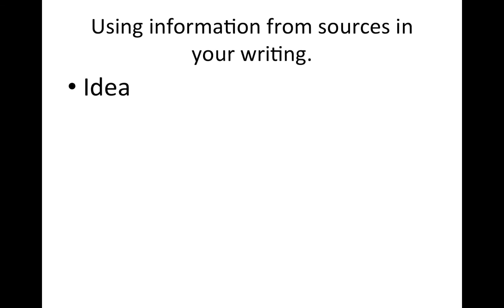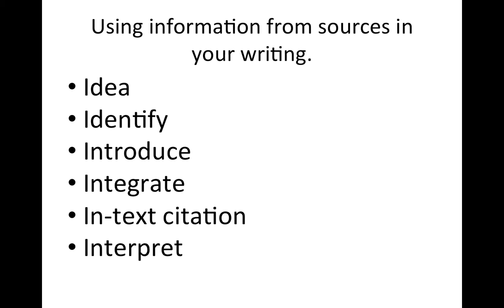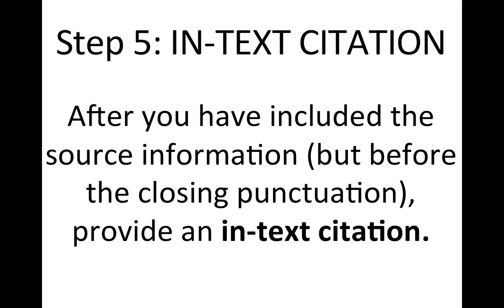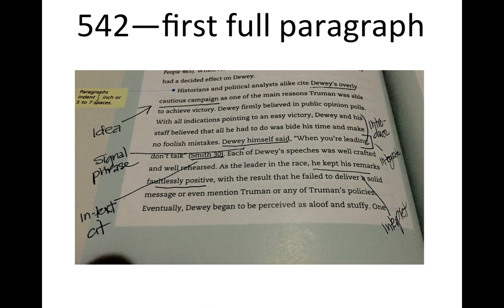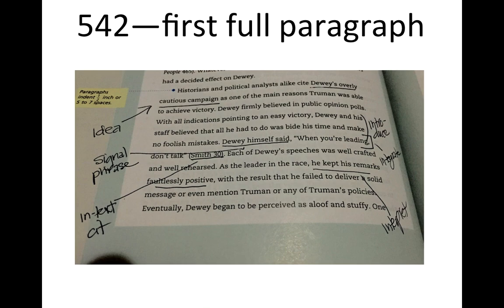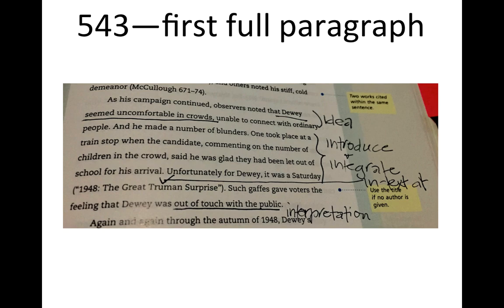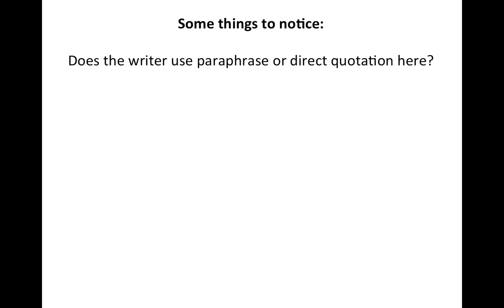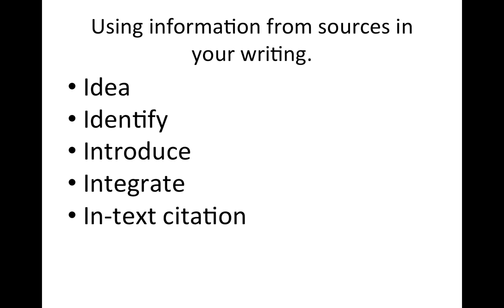Overview Using Information from a Source